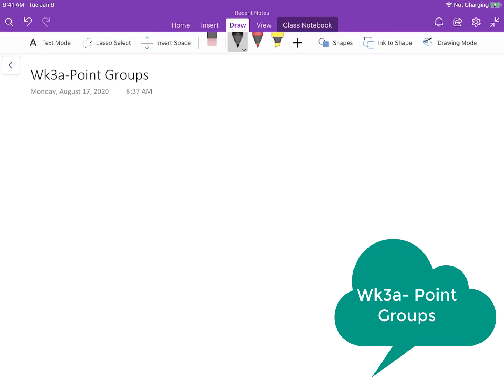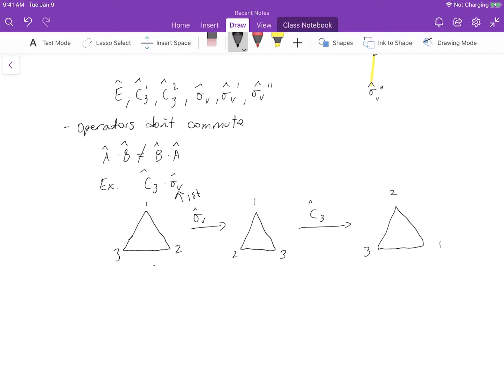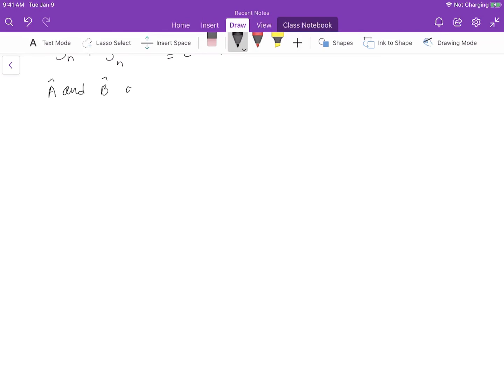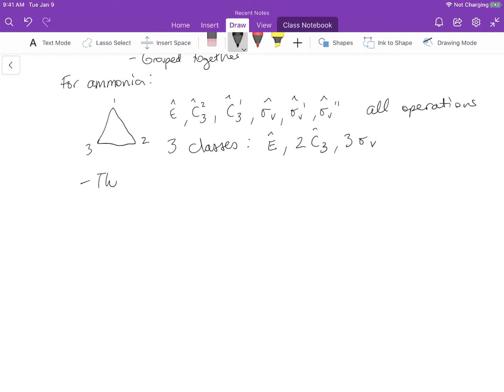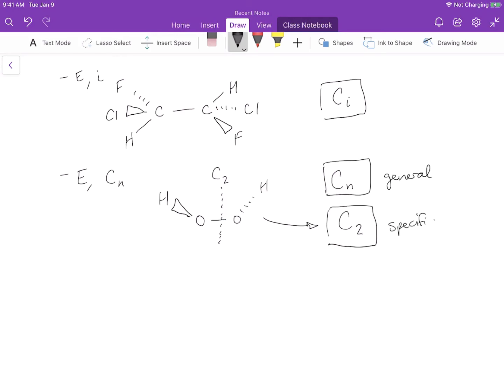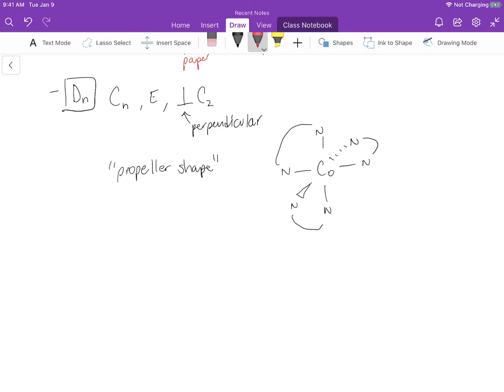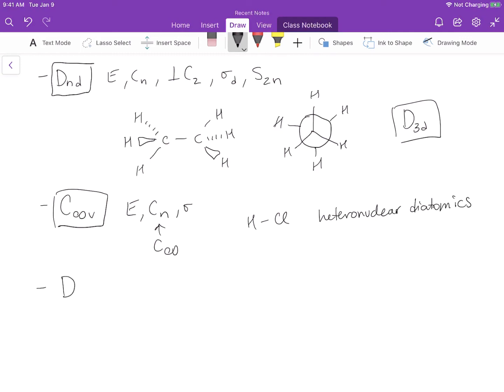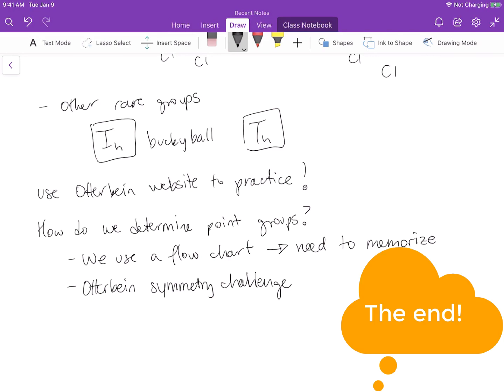CHM 4010 Wk3a Point Groups